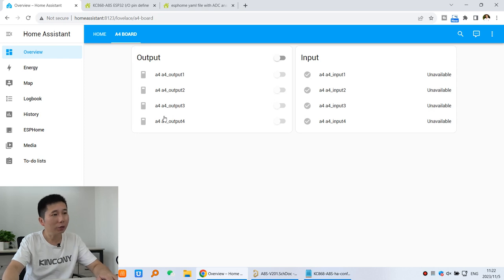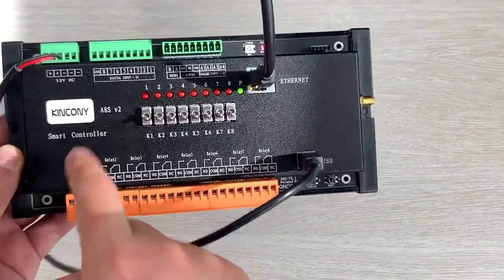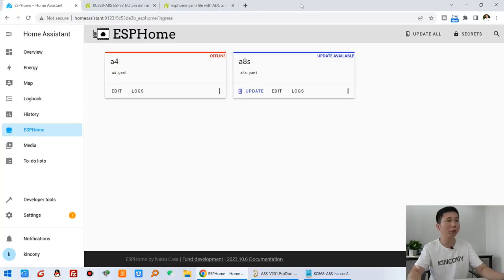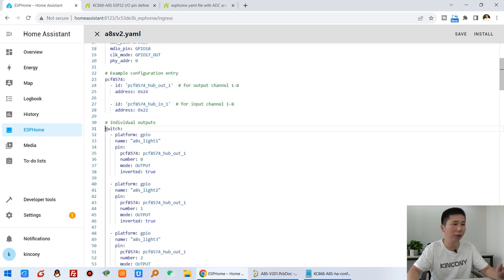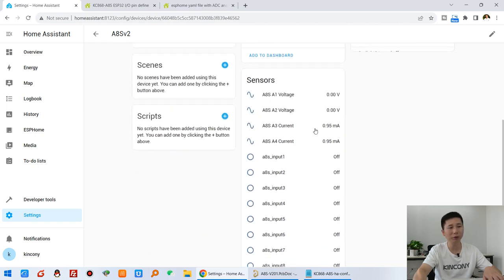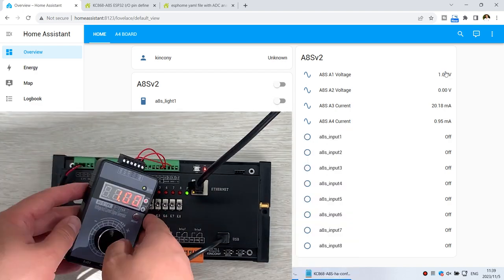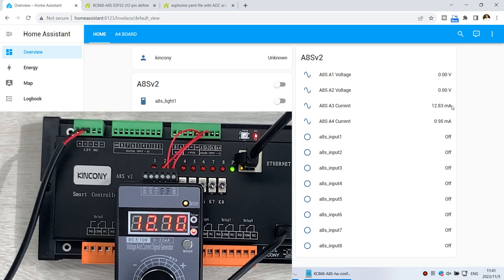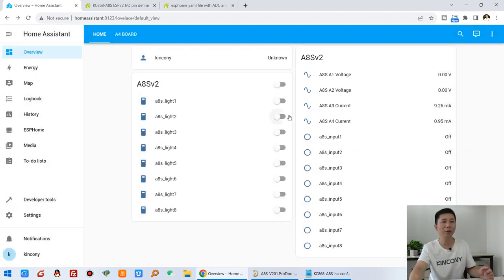9.how to use 4-20mA / 0-5v analog sensor by esphome for home assistant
ESPHome tourist for smart home automation DIYers.